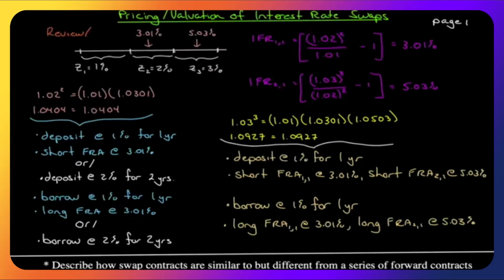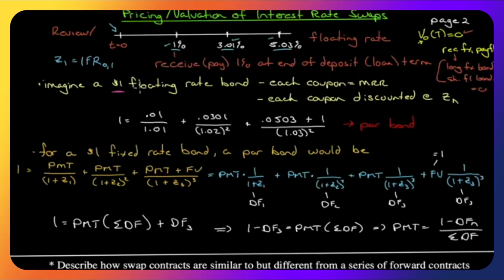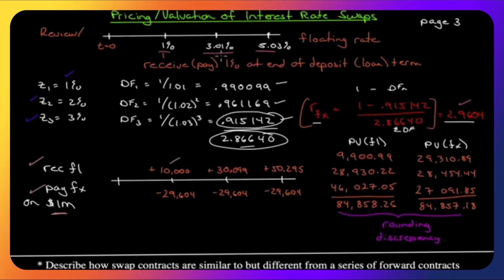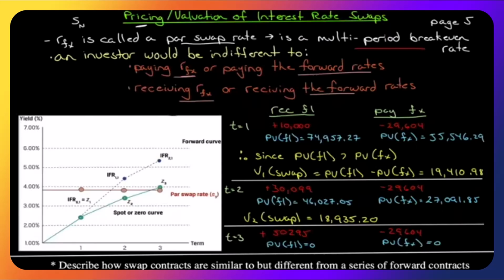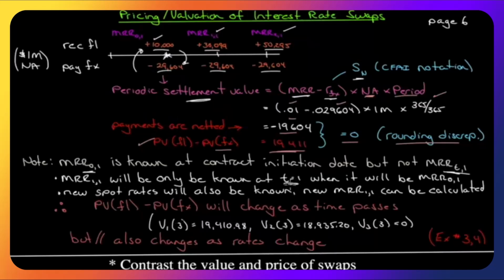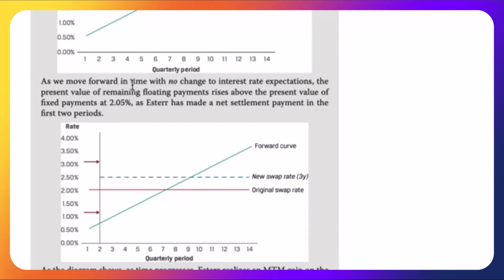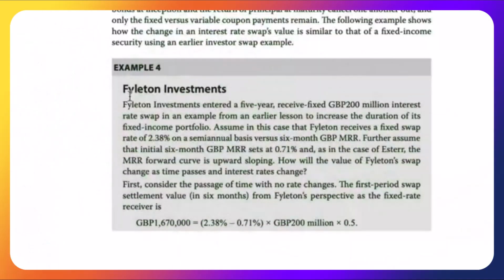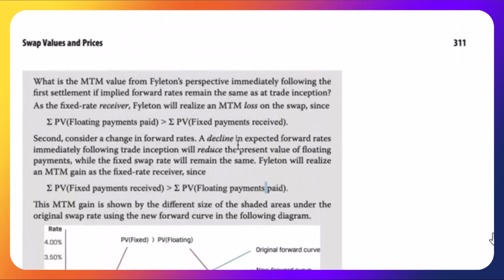LM 7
ghgjgjgjg